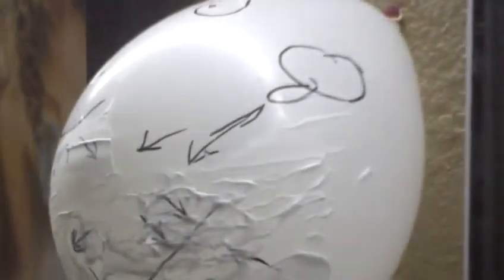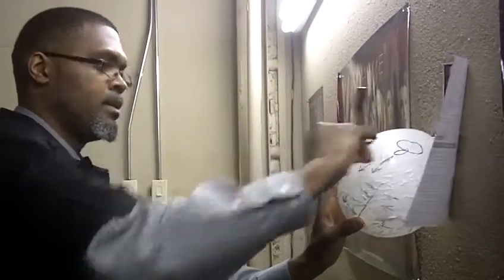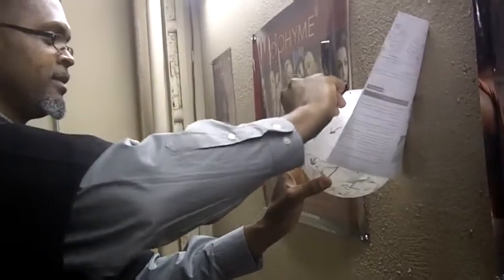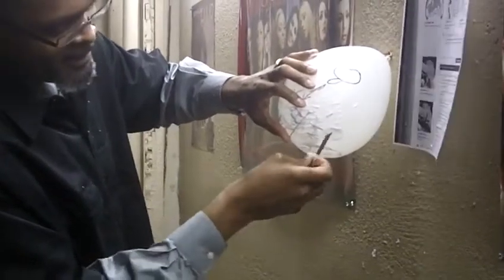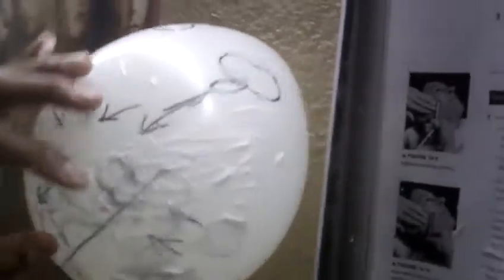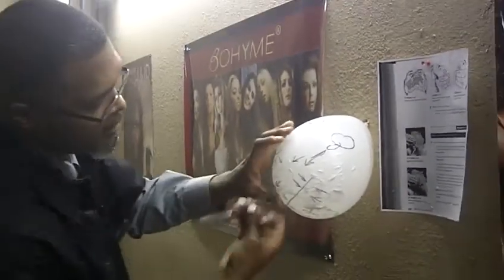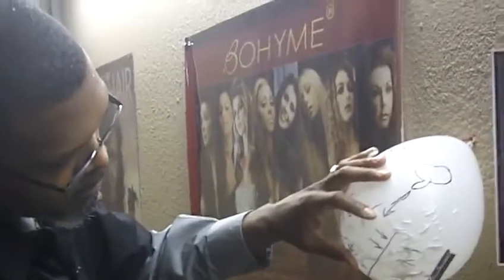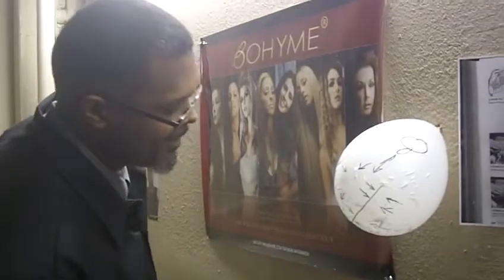Bos-Man Louisiana's #1 Barber College 9